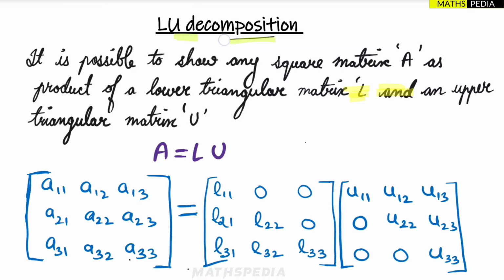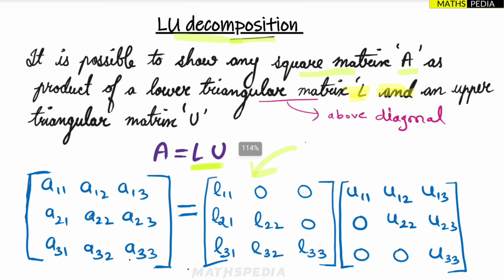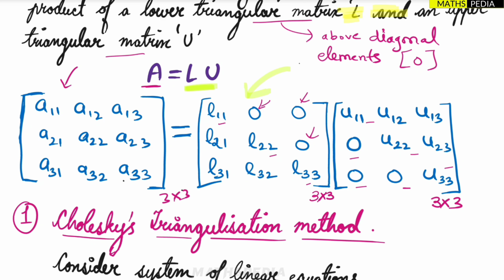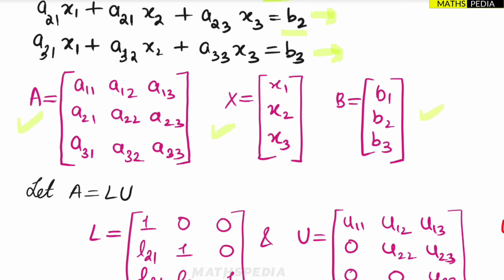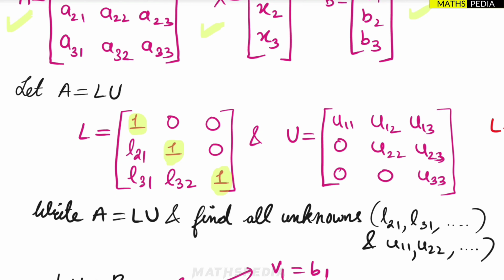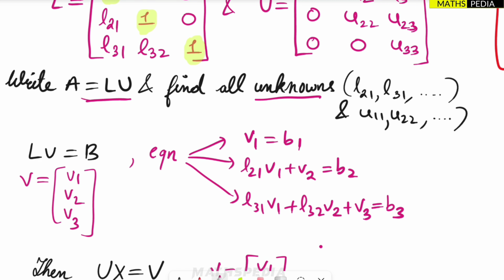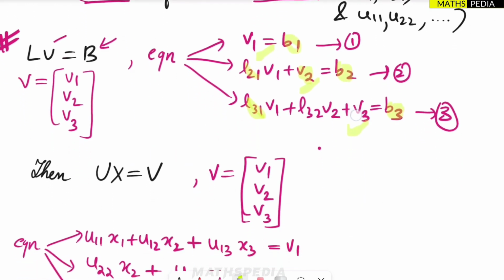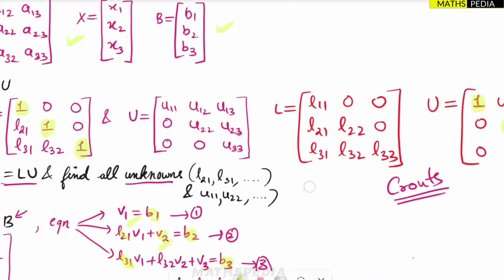Lu decomposition method | Cholesky's method and Crout's method |Engineering mathematics| Mathspedia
Welcome guys ✌
For any queries DM 👇